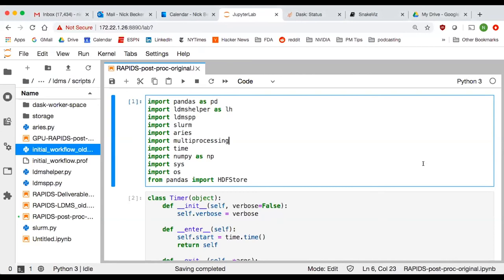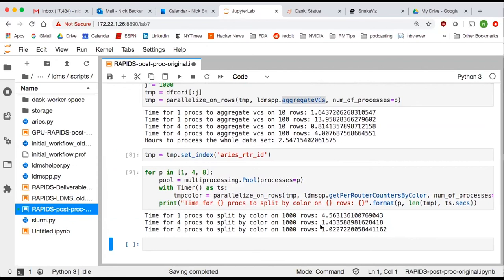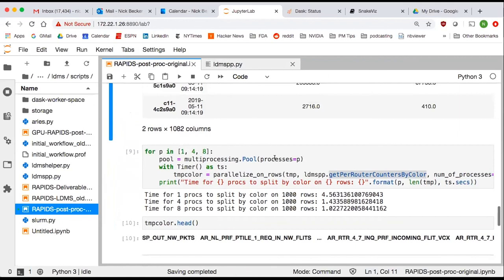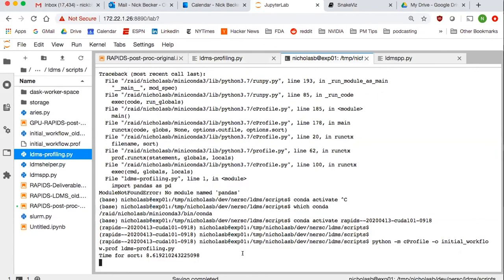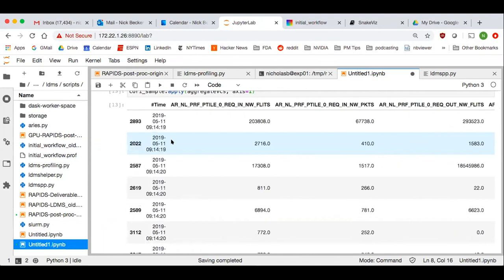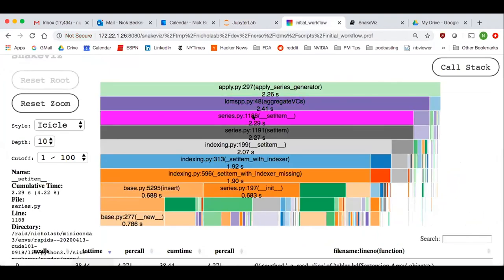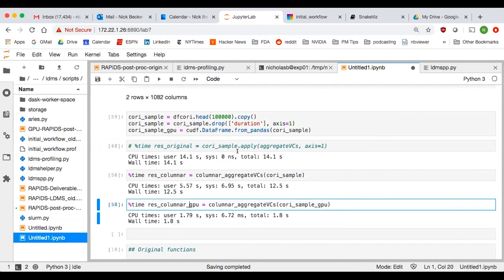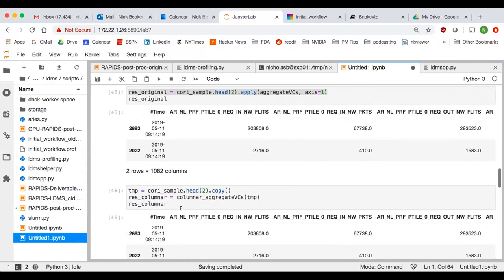8. Demo: Accelerating a Real Workflow